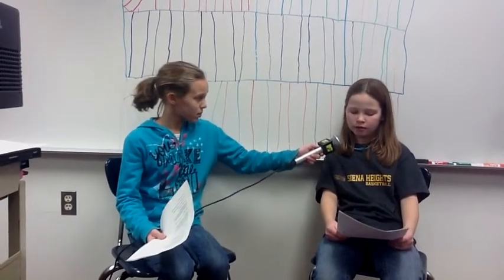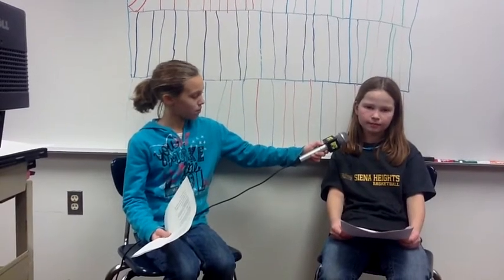Fox Genetics News